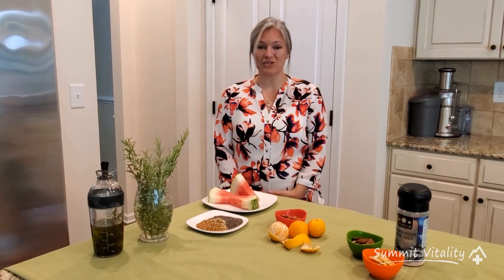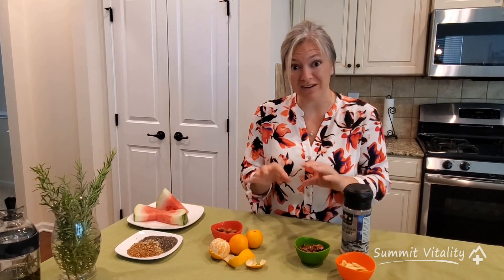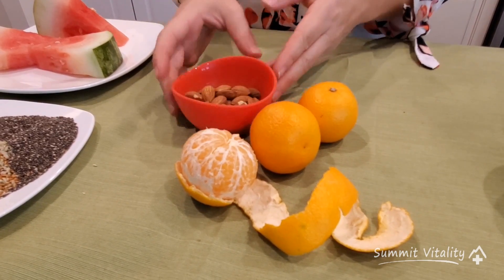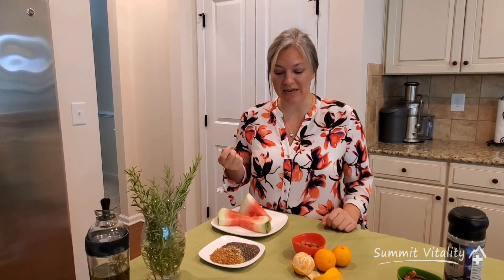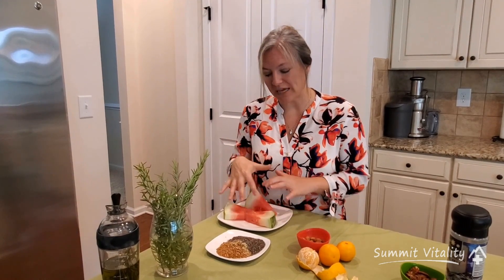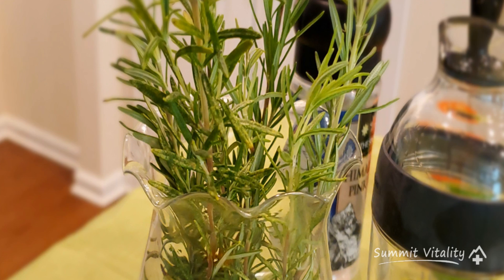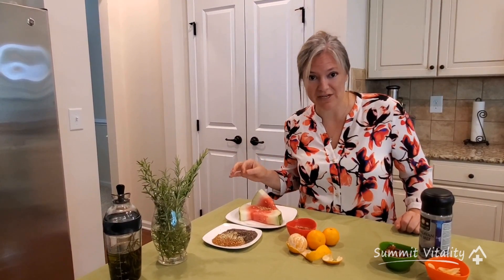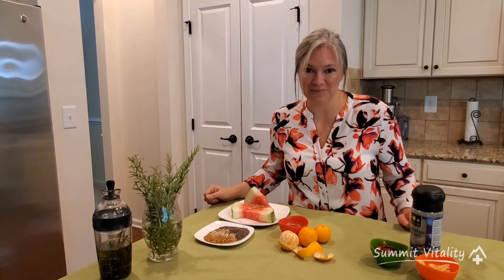Dr. Lexi's Brain Food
Dr. Lexi shares her 3 favorite snacks that support brain function.